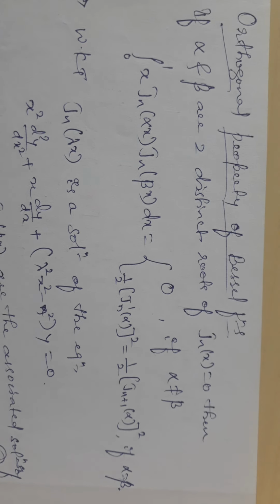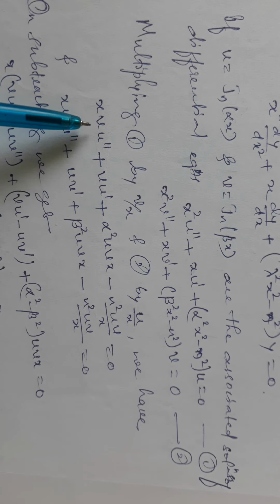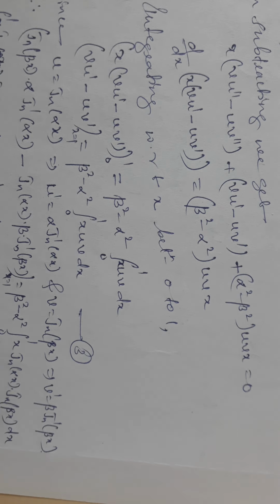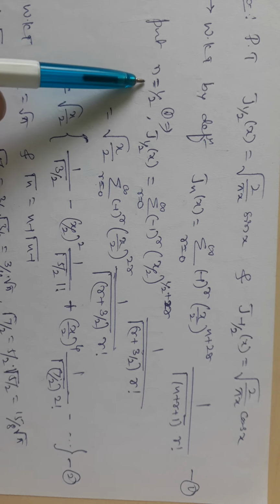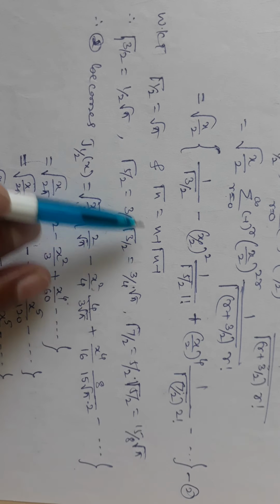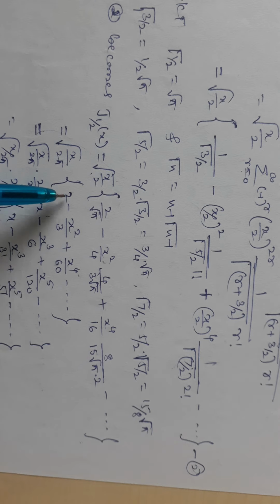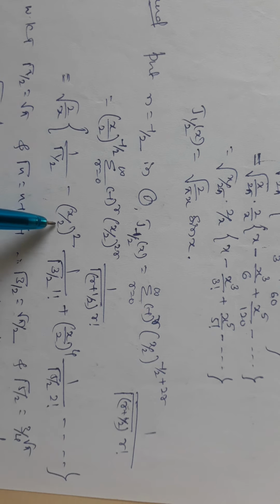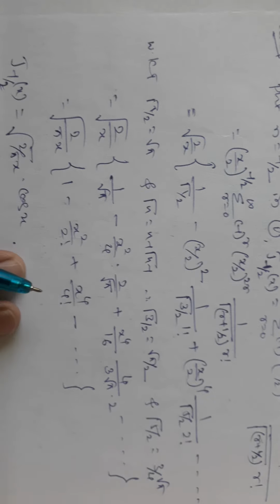18MAT21 Module4 Bessel functions